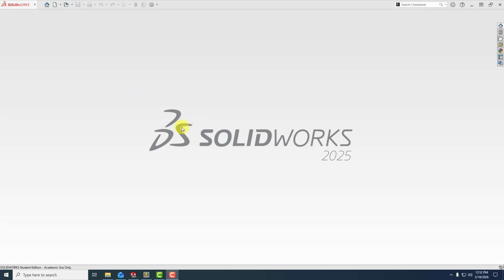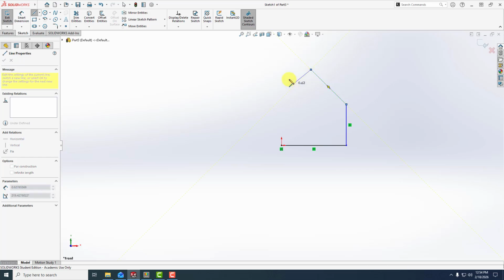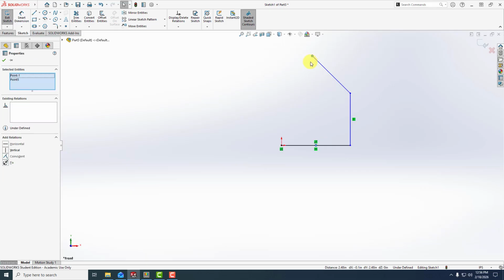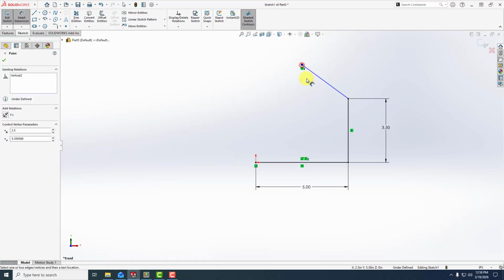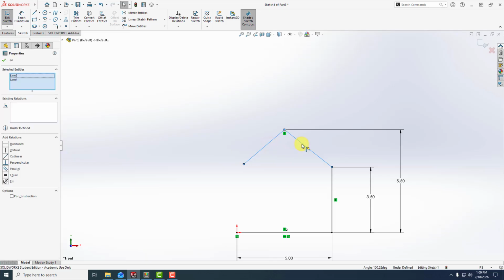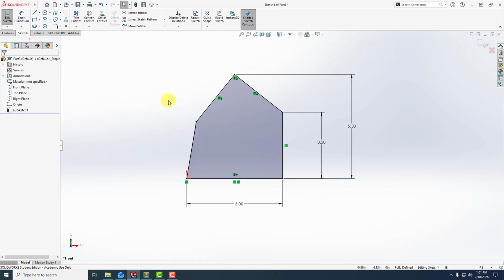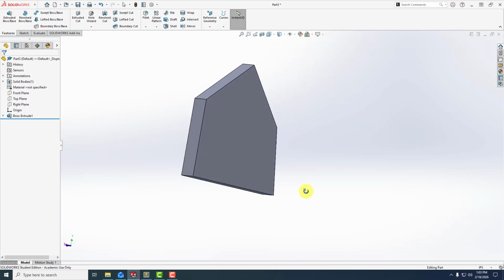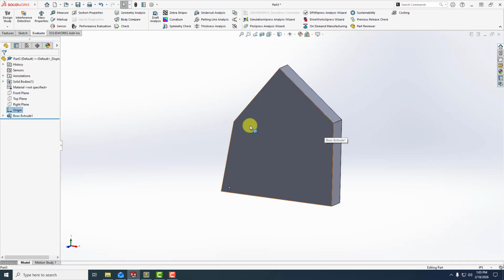MECH 1200 SW Sketch Relations